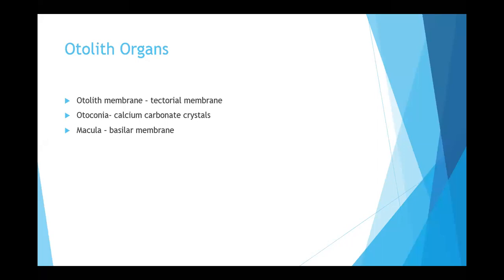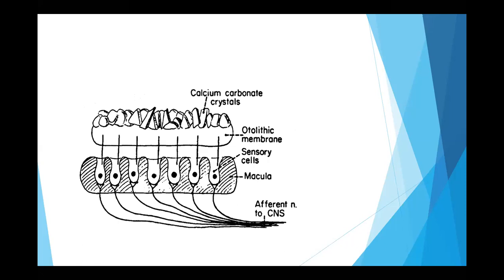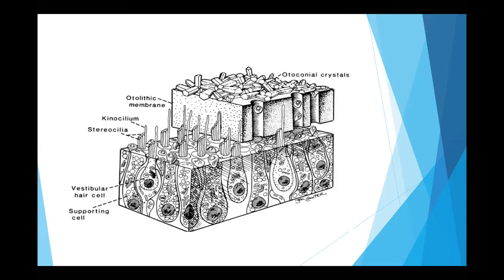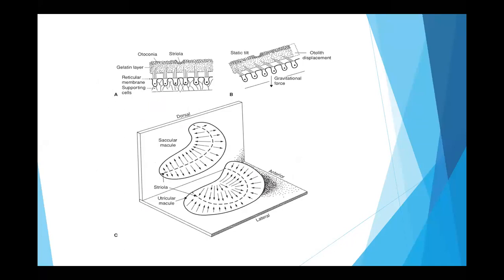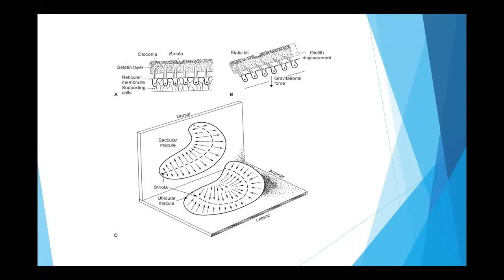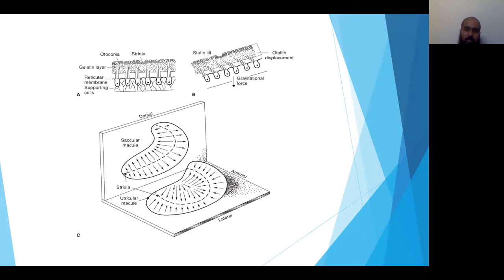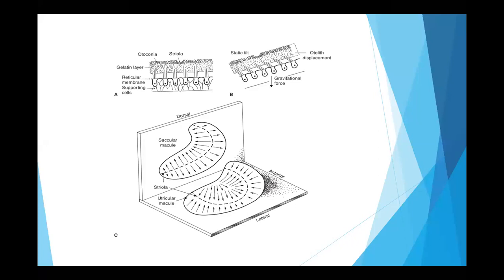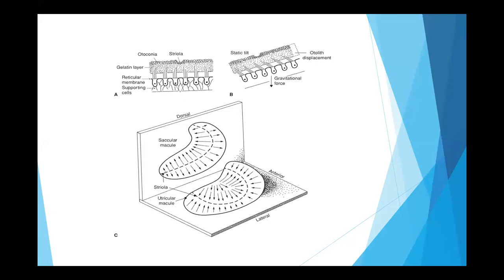Otolith organs - Part 4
Anatomy and Physiology of Vestibular system- Otoltith organs